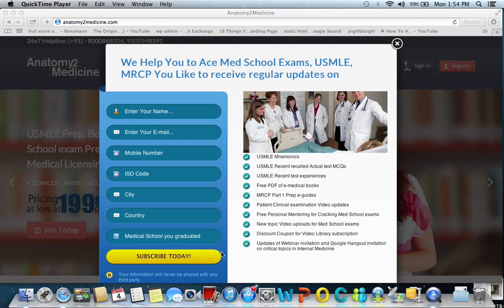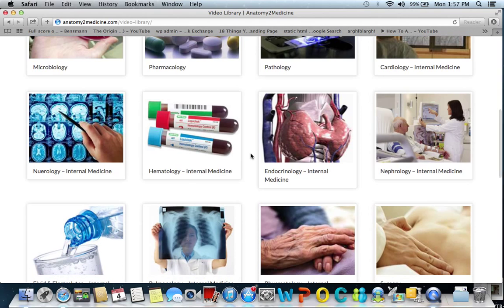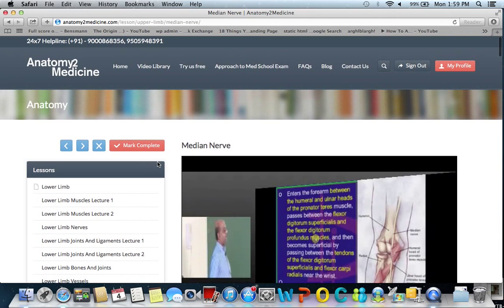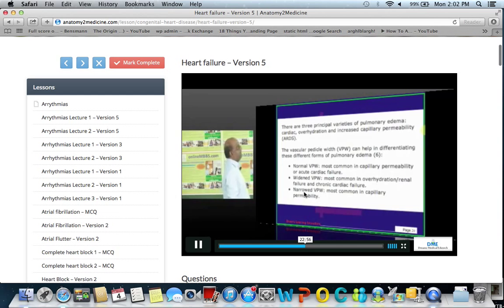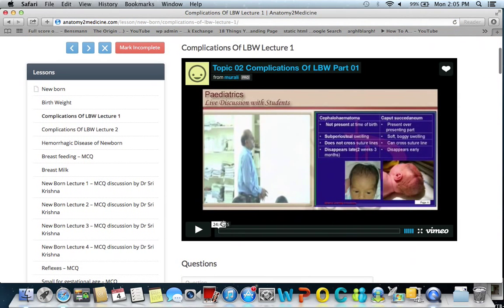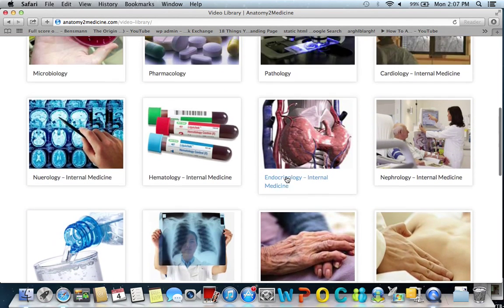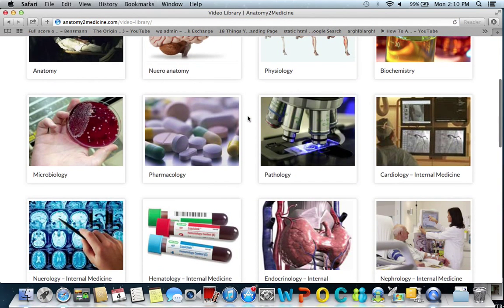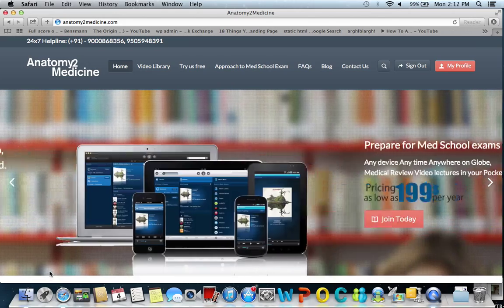Anatomy2medicine.com 1200 hours Medical Video Lectures on 3000 Medical Topics